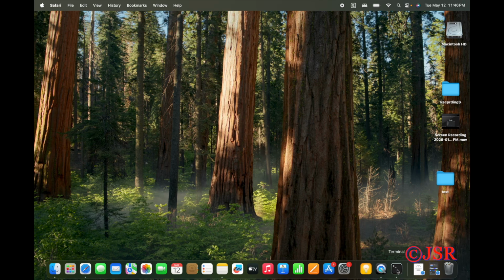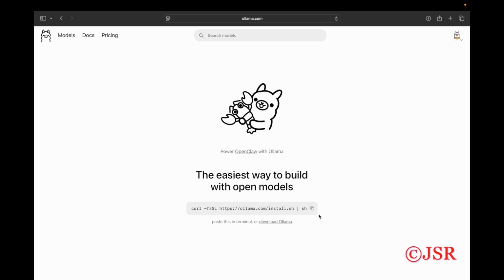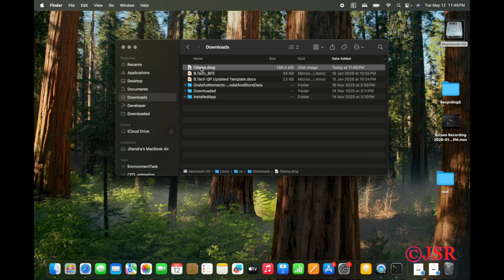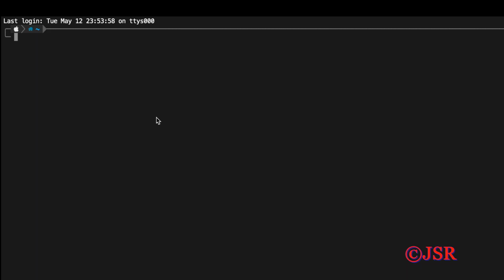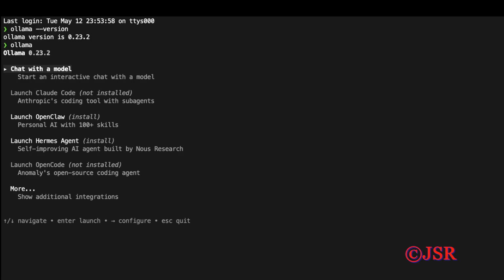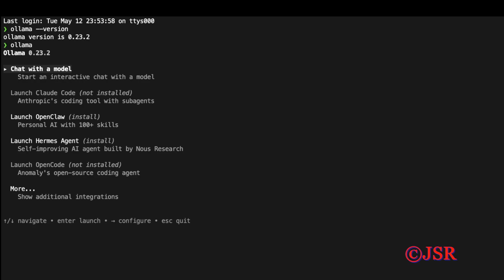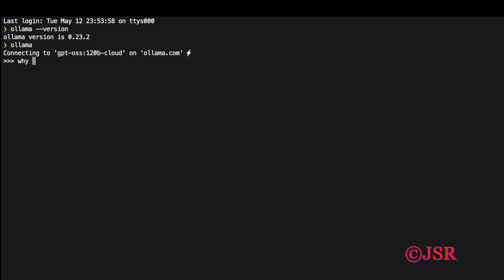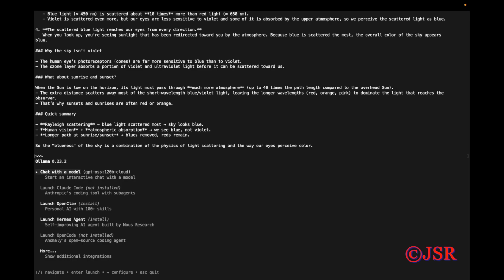Install Ollama on macOS & Run AI Offline | M4 MacBook Air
🔥 Want to run powerful AI models directly on your MacBook Air M4 without cloud subscriptions?
In this video, I’ll show you how to install and set up Ollama on macOS and run AI models locally with smooth performance on Apple Silicon.

⏳ Timestamps ⏳
00:00 | Introduction
00:30 | Downloading Ollama
01:00 | Running Models Locally
02:00 | XX
03:00 | XX
04:00 | XX
05:00 | XX
06:00 | XX

✅ Ollama installation on MacBook Air M4
✅ Run Llama 3 / DeepSeek / Mistral locally
✅ Offline AI setup
✅ Terminal commands explained
✅ Best AI models for Apple Silicon
✅ Performance test on M4 MacBook Air

Whether you're a developer, student, researcher, or AI enthusiast, this guide helps you create your own local AI environment in minutes.

💻 Device Used: MacBook Air M4
⚡ AI Runtime: Ollama
🤖 Models: Llama 3, Mistral, DeepSeek & more